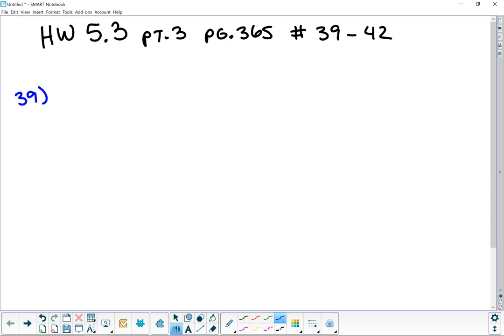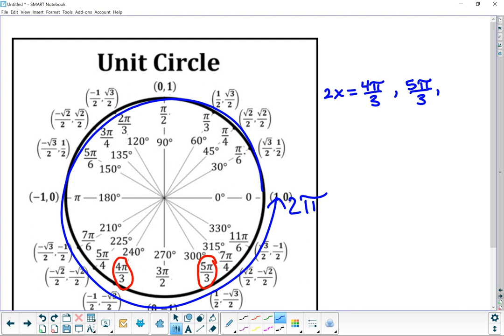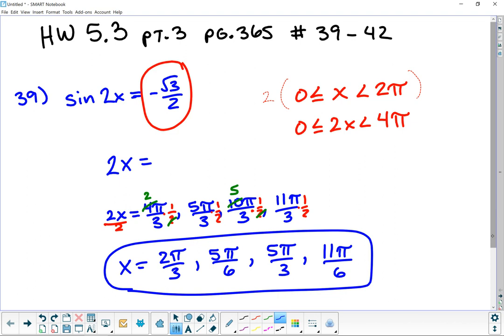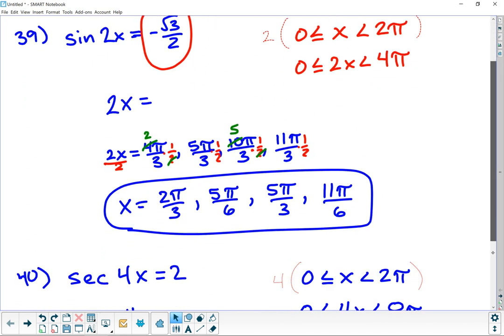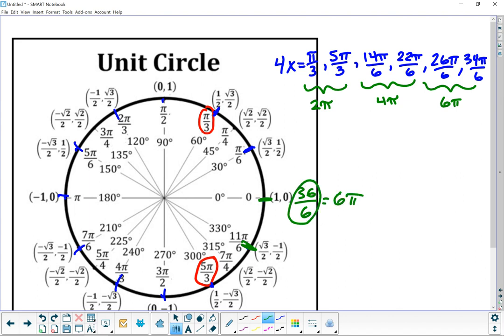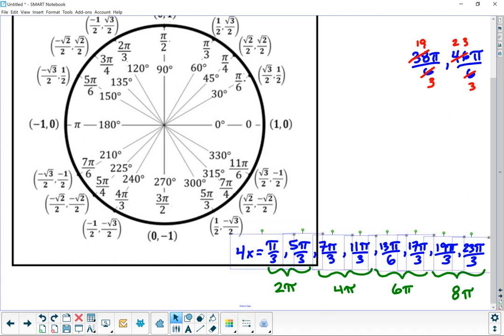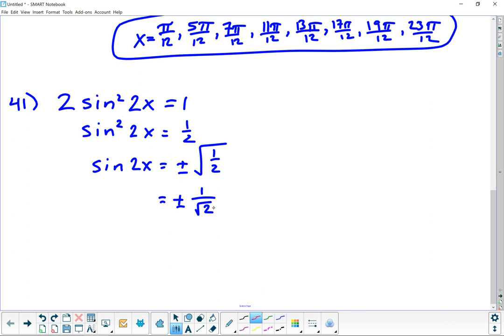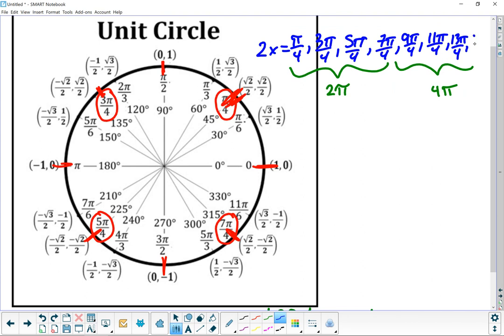HW 5.3 pt.3 pg.365 #39-42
Pre-Calculus Homework
-Solving multi-angled trig equations